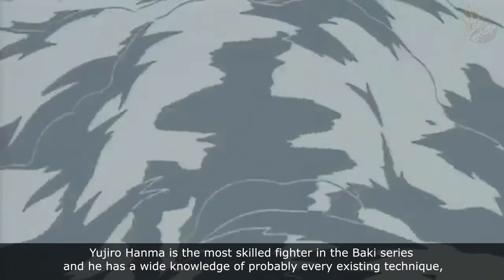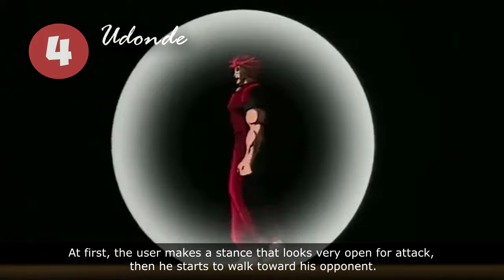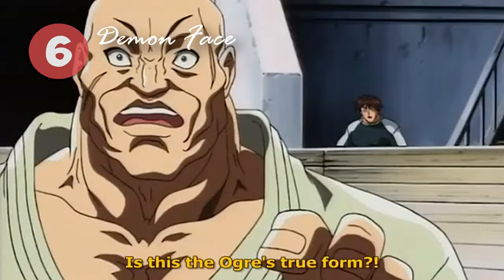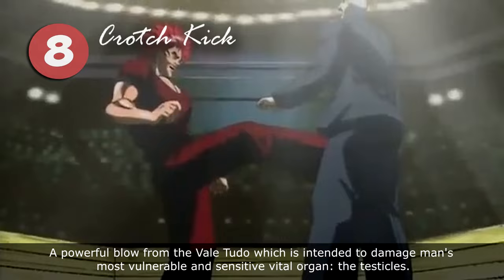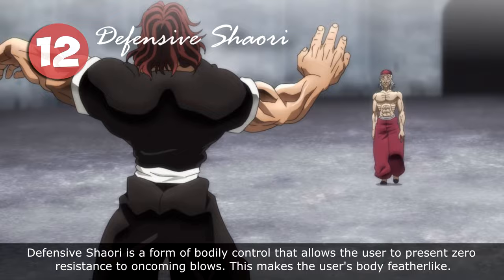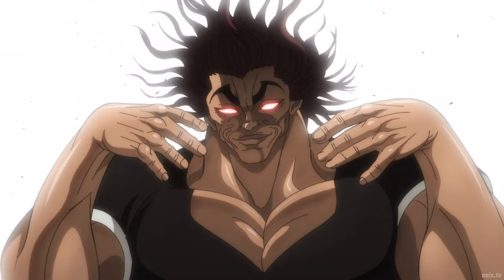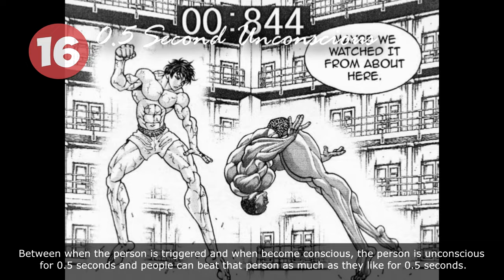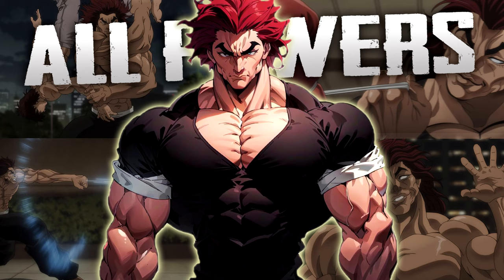YUJIRO HANMA ALL TECHNIQUES / Yujiro Hanma Moveset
📕Manga/Anime: BAKI
🙎🏻‍♂️Author/Artist: Keisuke Itagaki
Yujiro Hanma is the most skilled fighter in the Baki series and he has a wide knowledge of probably every existing technique,
or if he doesn't know about some techniques he can learn to a perfect level only seeing it once.
But of course, the series only showed some of the techniques that Yujiro has in his arsenal. So about techniques that were shown we gonna talk in this video.